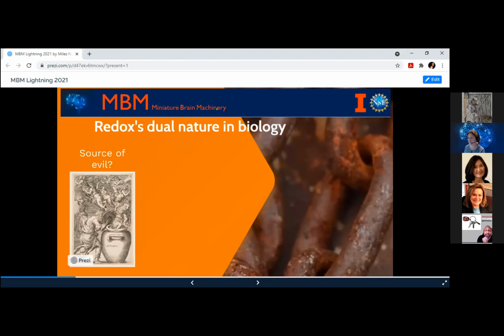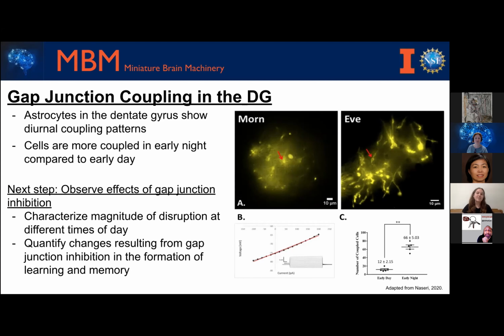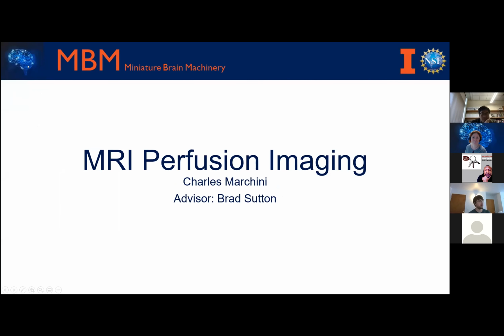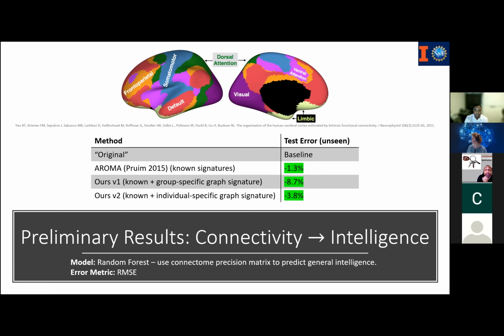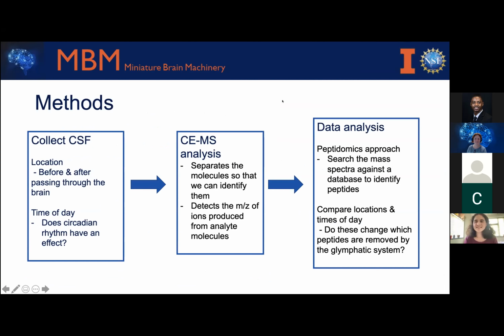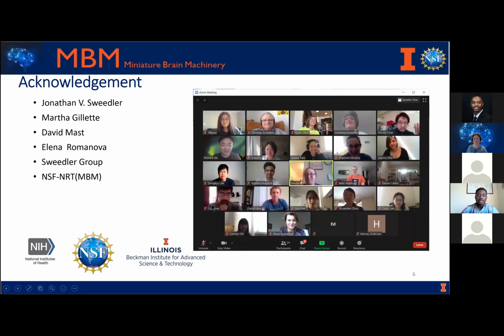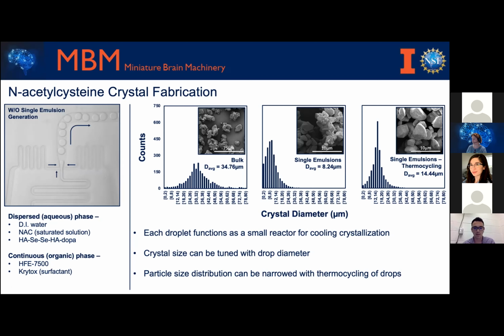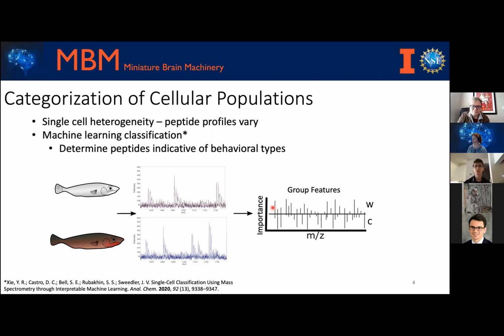Lightning Talks at the 2021 MBM Retreat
Short lightning talks by trainees in the Miniature Brain Machinery Program on their current research at the September 16, 2021 Virtual Miniature Brain Machinery Retreat